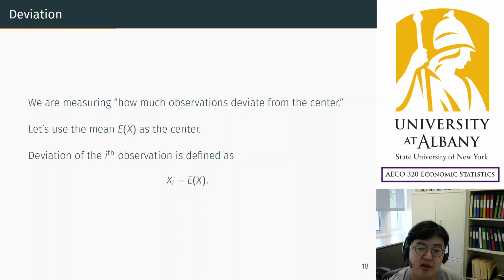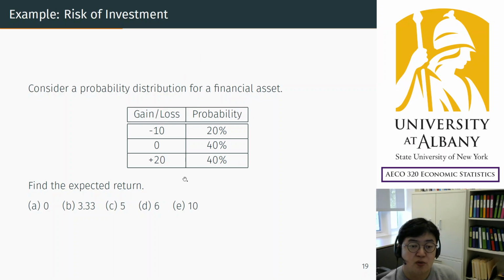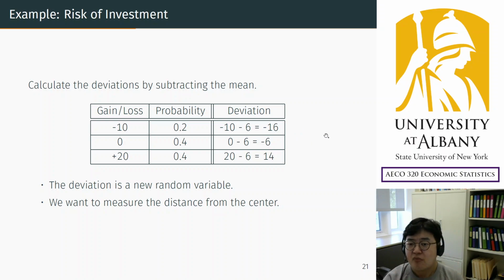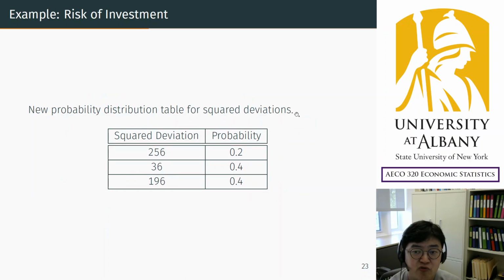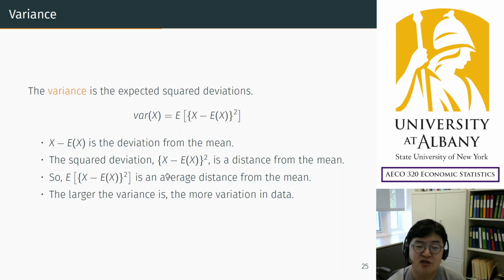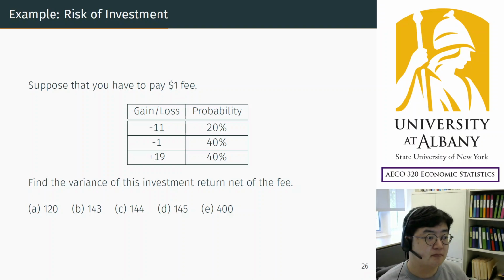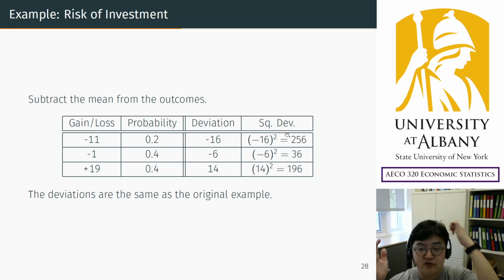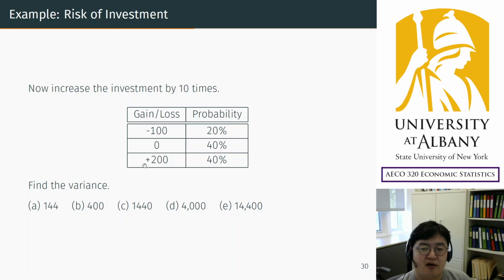[ECO320] Chapter 4 Measures of Variability (3)